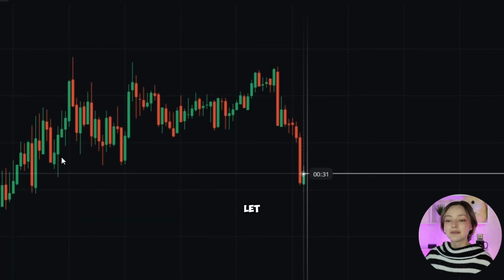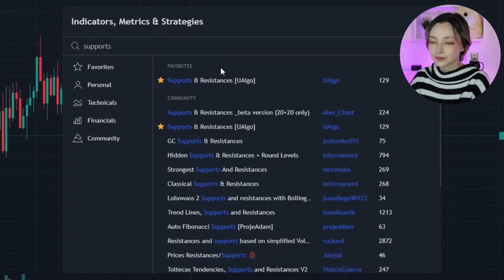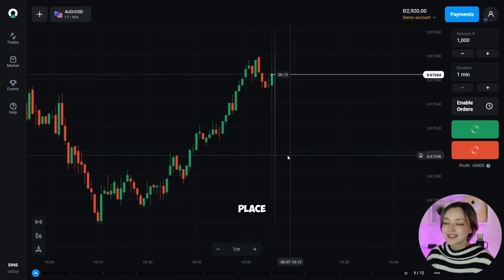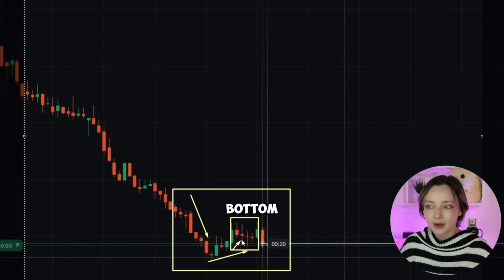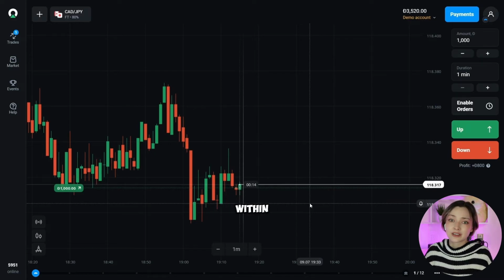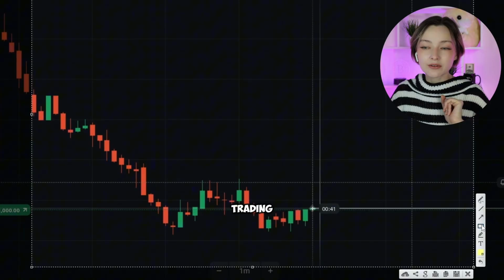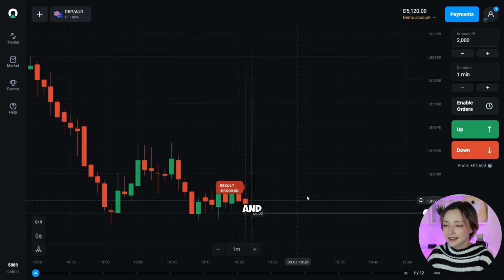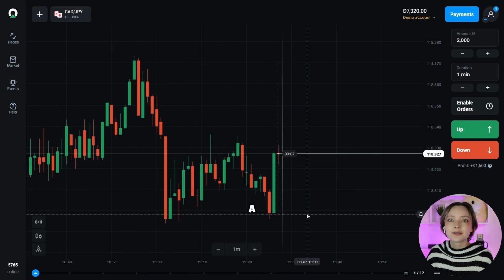OLYMP TRADE STRATEGY FOR BEGINNERS | BINARY OPTIONS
📈 Join me on Olymp Trade, I will demonstrate live trading using technical analysis to increase our initial deposit!

💰Are you new to Olymp Trade and struggling to find a profitable strategy? In this video, I’ll walk you through a simple yet effective trading strategy designed specifically for beginners. You’ll learn how to identify high-probability trade setups, avoid common mistakes, and apply risk management techniques to protect your capital while maximizing profits.

Whether you’re just starting or looking to improve your binary options trading, this strategy will give you a solid foundation for success. Watch until the end to see real trade examples and start earning with Olymp Trade today!

📊 Highlights:
On my YouTube channel where we talk about things like:
- Binary trading
- Pocket options